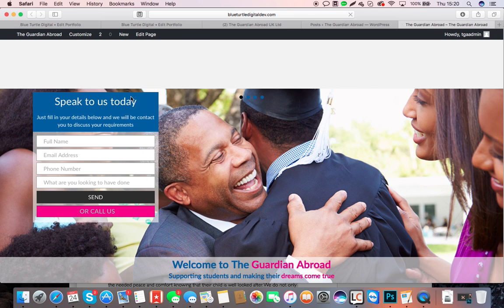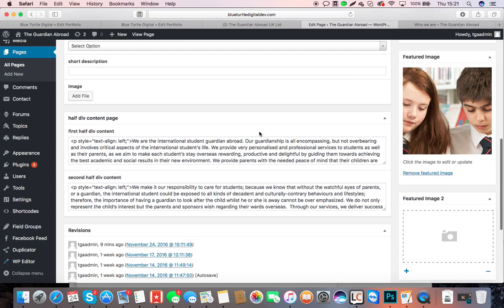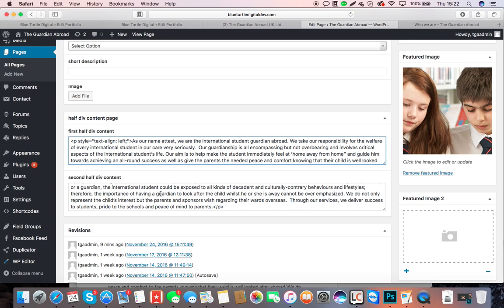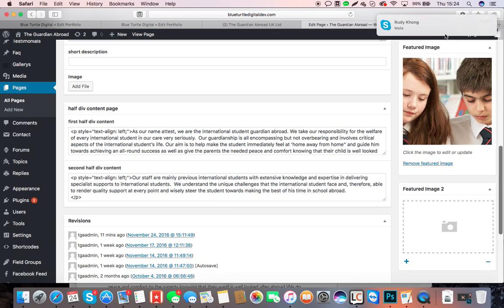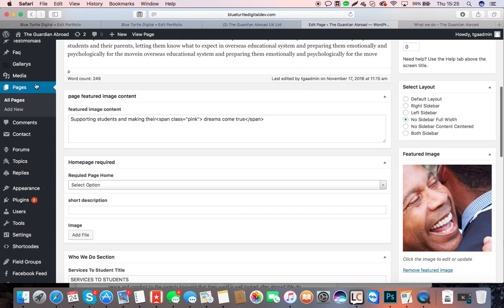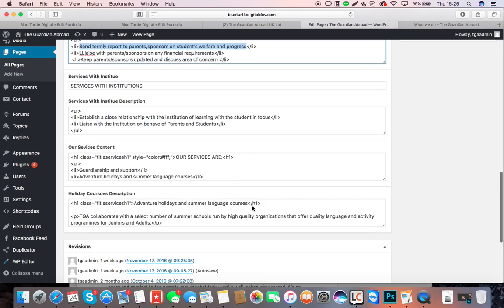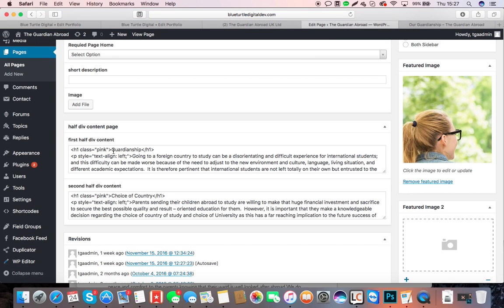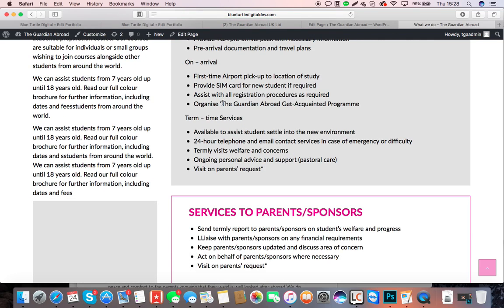A Guardian Abroad How to make changes and add content to your site